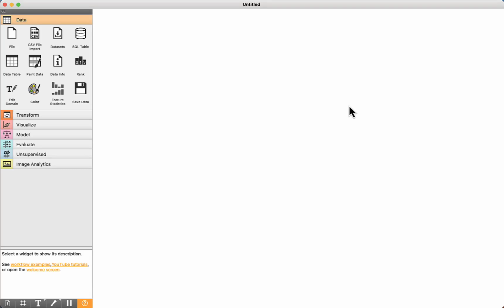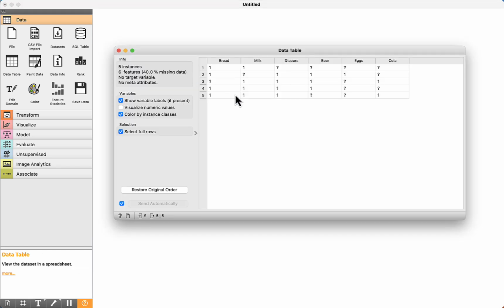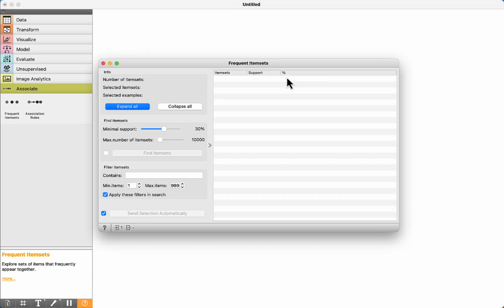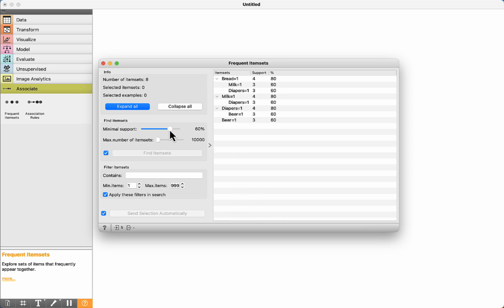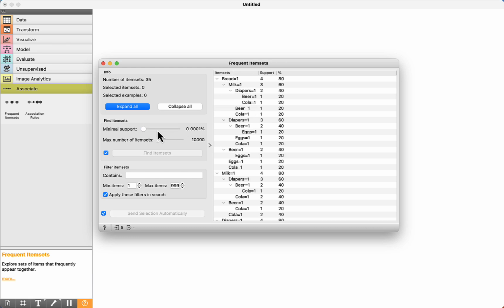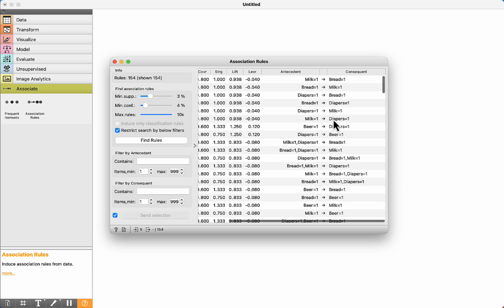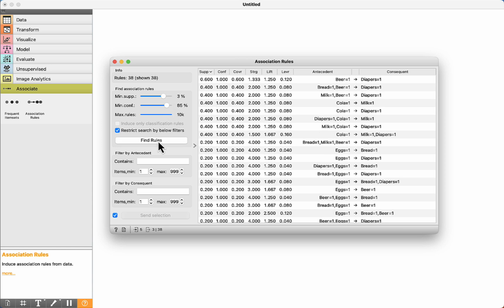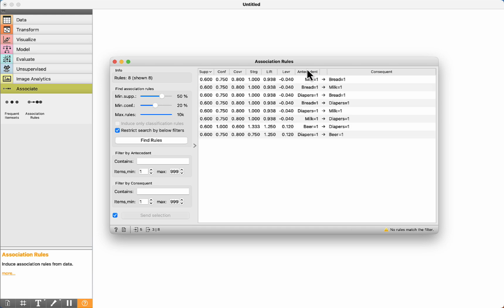Association Rules in Orange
In this video we show how to use Apriori Algorithm with Orange tool. The lesson is part of the course Artificial Intelligence and Machine Learning: Complete Guide